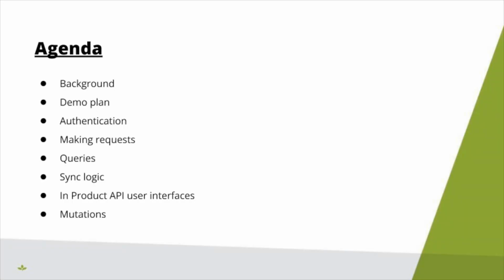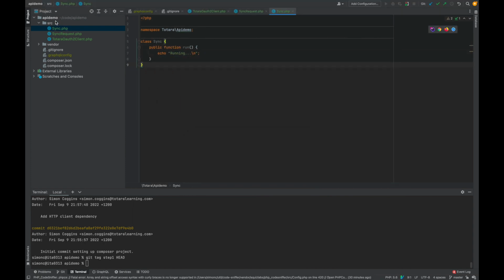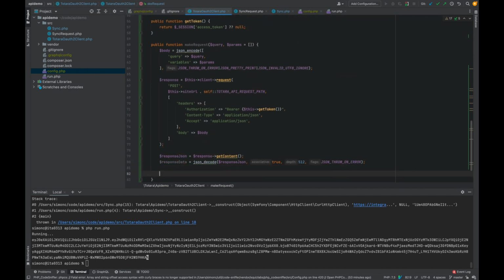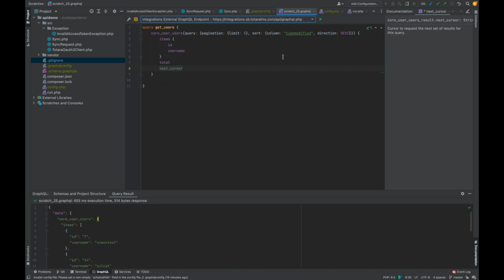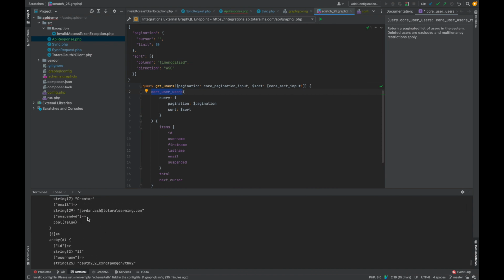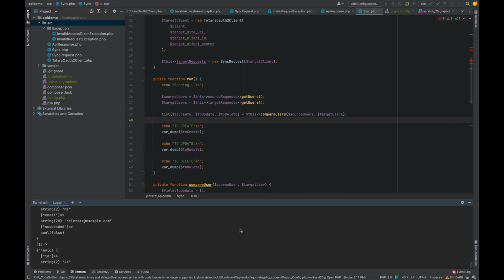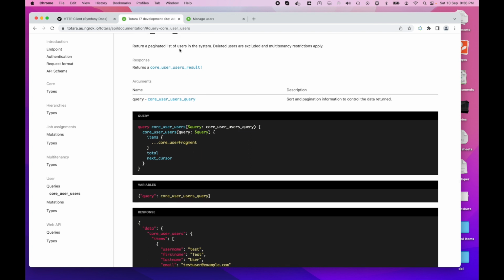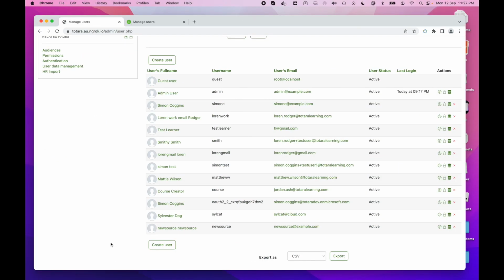External API developer demo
Developer-focused demo showing the capabilities of the new API available in Totara 17. In this demo we walk through a real world example of using the API to sync users between two sites.

00:00:00   Introduction and background
00:06:22   Setting up the project
00:10:48   Authentication
00:16:53   Making requests
00:24:24   Queries
00:42:49   Sync logic
00:50:33   In product API user interfaces
01:00:25   Mutations